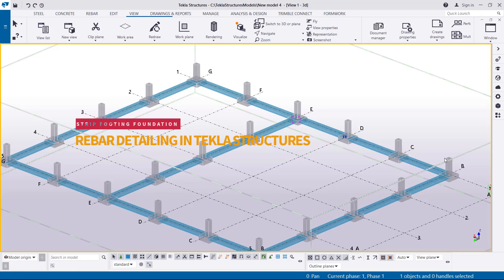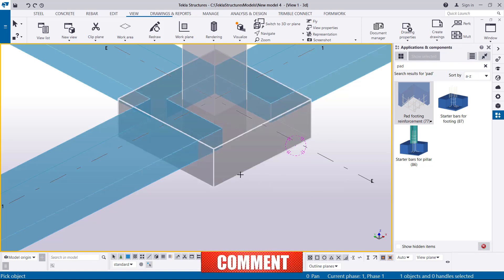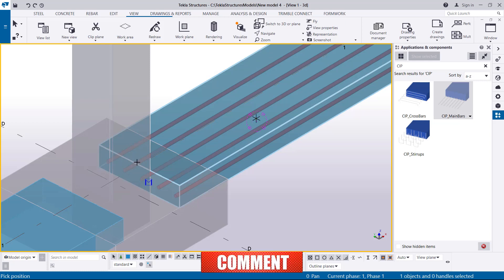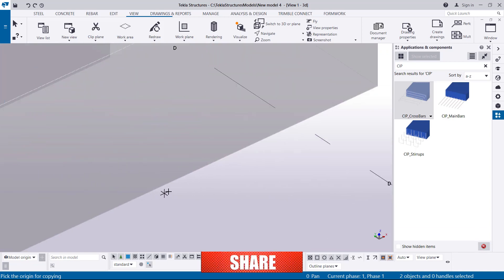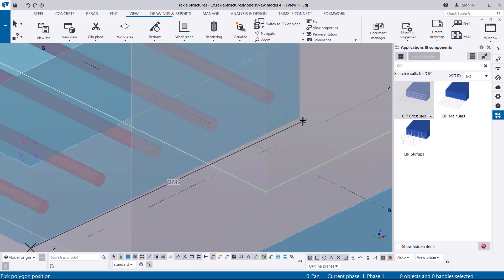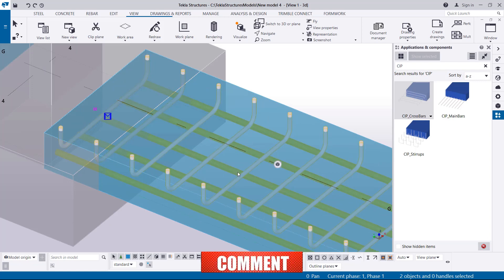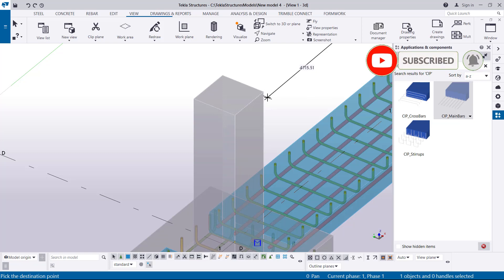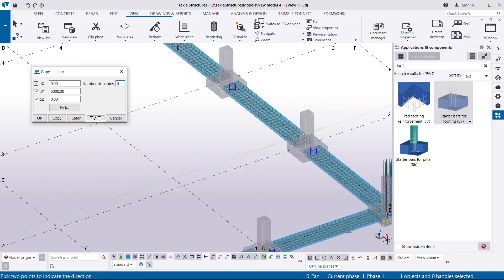Strip footing | Rebar Detailing | TEKLA STRUCTURES